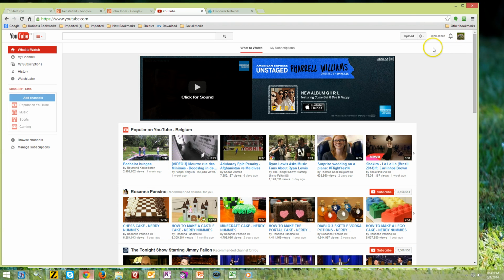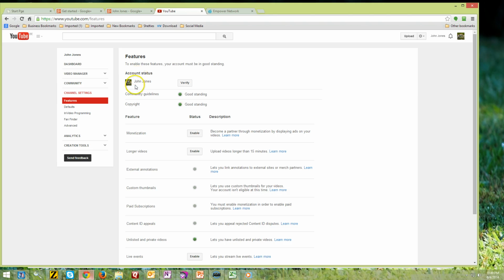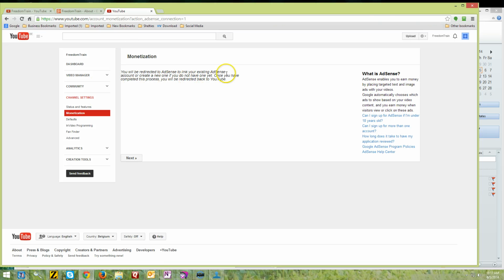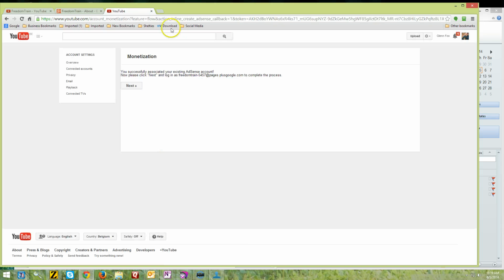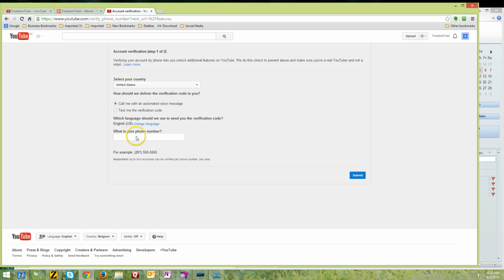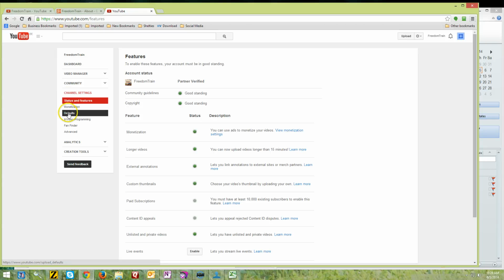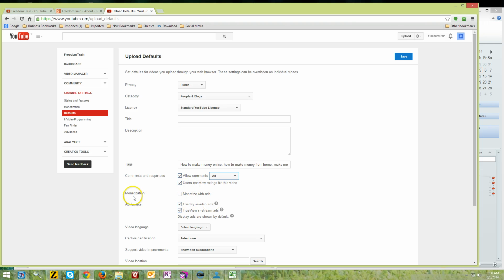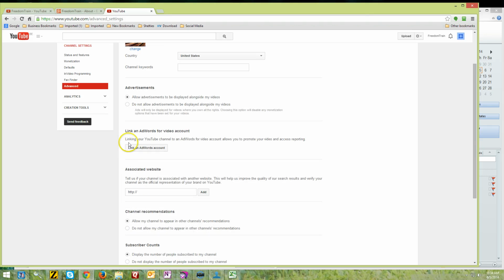How to Optimize Channel Setting & Verify YYour outube Channel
-- Click HERE for a Powerful System to make money online.  It REALLY works!

I will help you succeed.

I hope this training will help you with you Youtube Marketing.